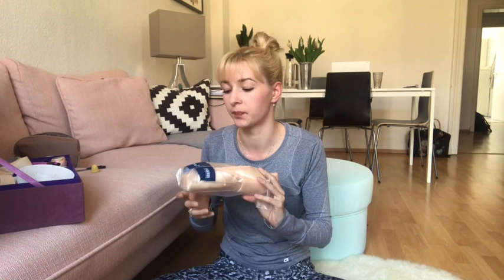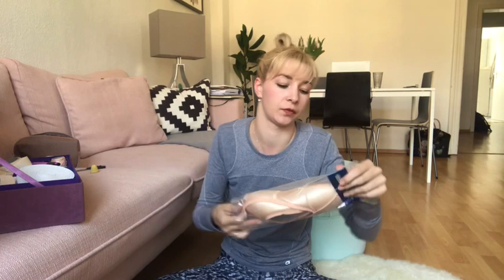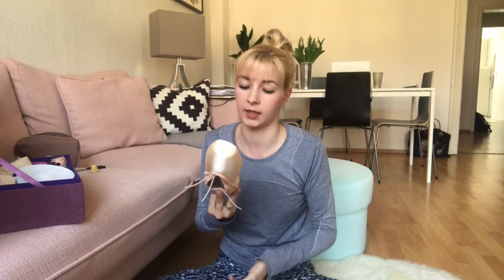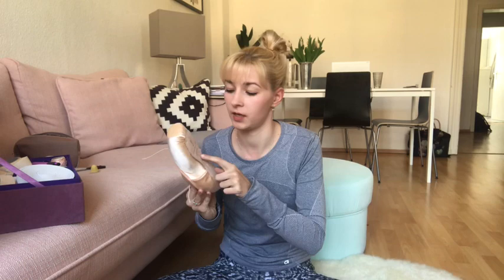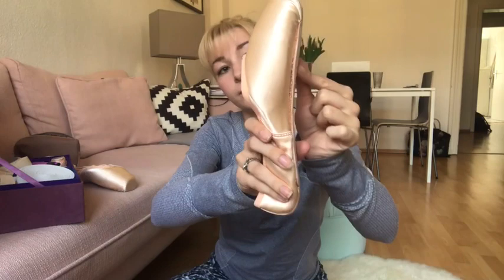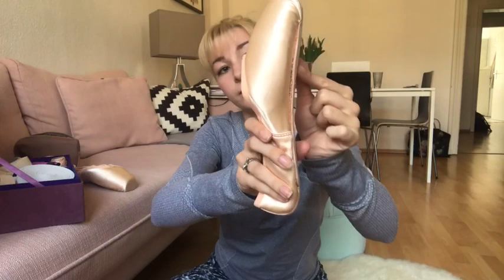Full Pointe Shoe Sewing Tutorial | REBECCA HAW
Here I have filmed an (almost) real time pointe shoe sewing tutorial. What I do to my pointe shoes from scratch to ready to wear.

SECURITY WARNING
Please, if you are a younger dancer do not to any of this yourself, get a responsible adult to aid you. If you are a professional dancer please be sure when using sharp objects to move them in directions away from your body and particularly fingers.

Becca